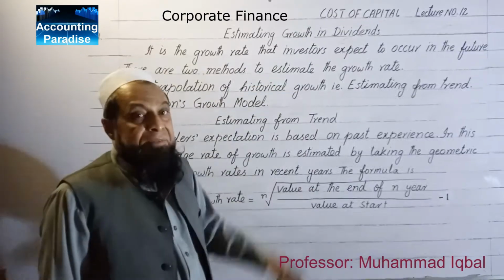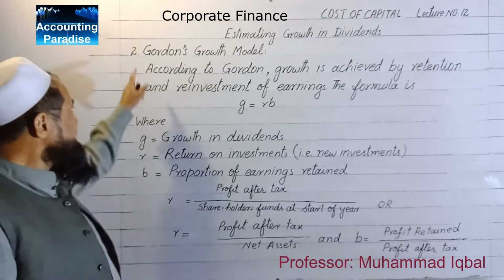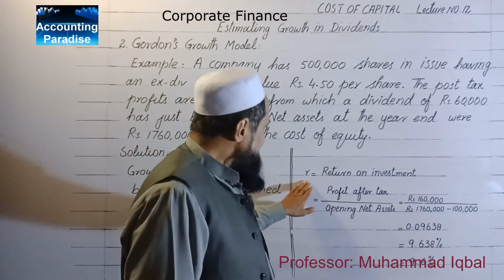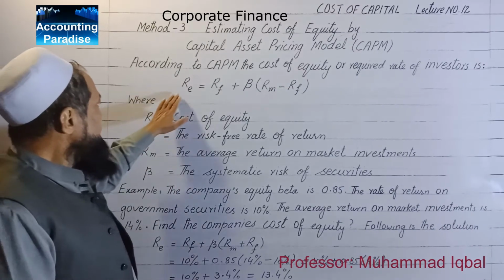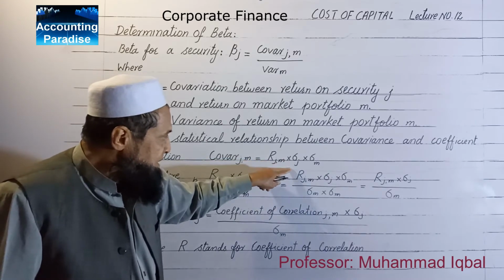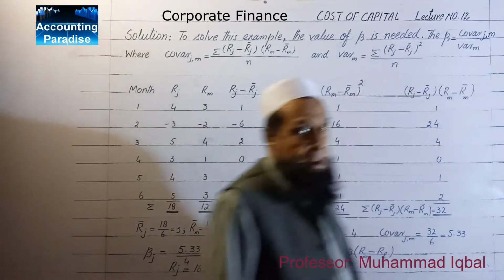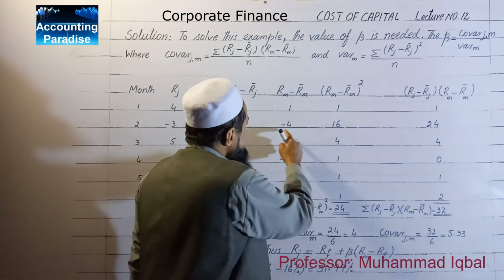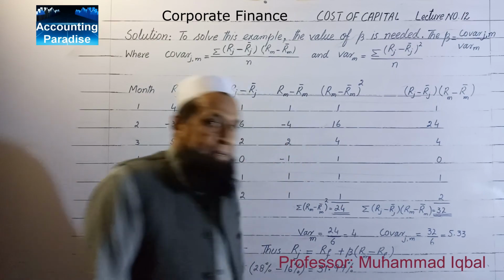Lecture 12 Corporate Finance